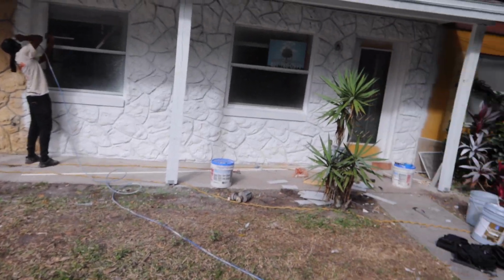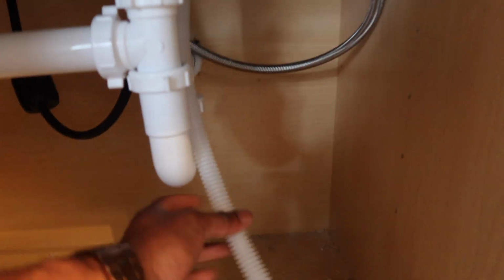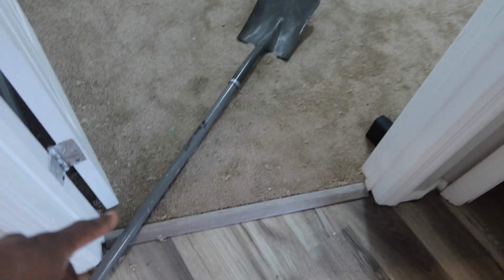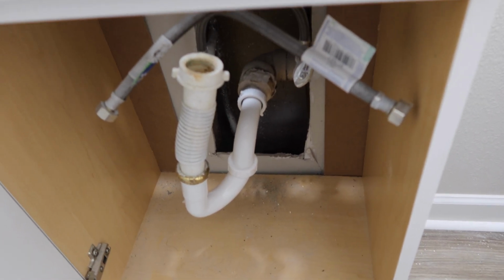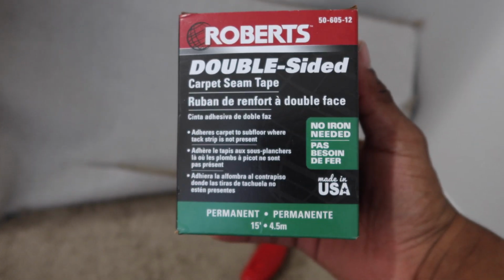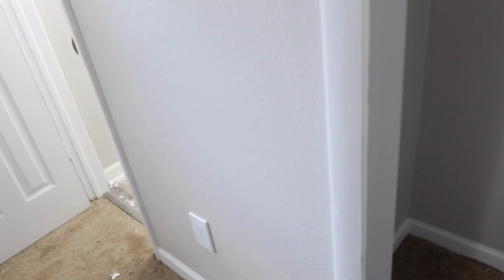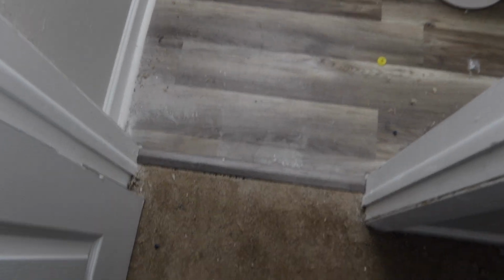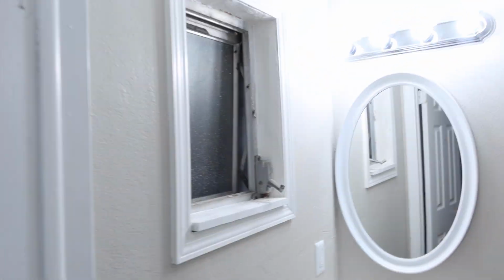Finished My First Home Renovation in a month! | Happy New Year!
This video is about finishing my first home renovation!